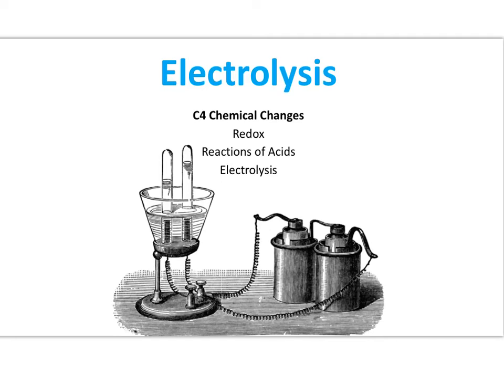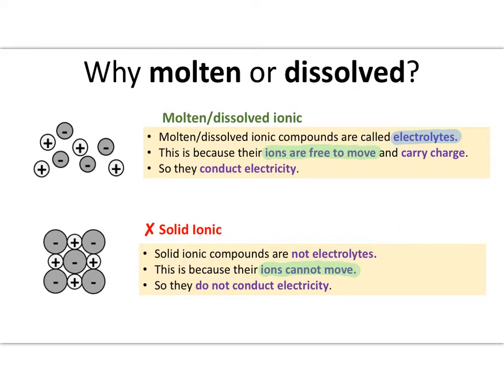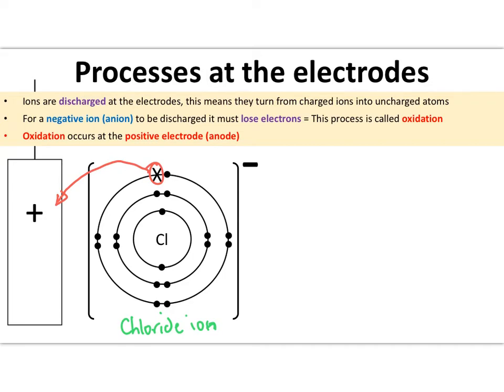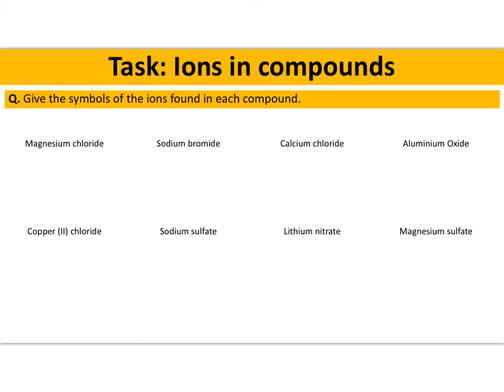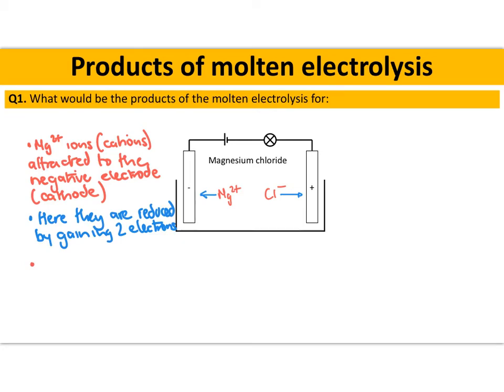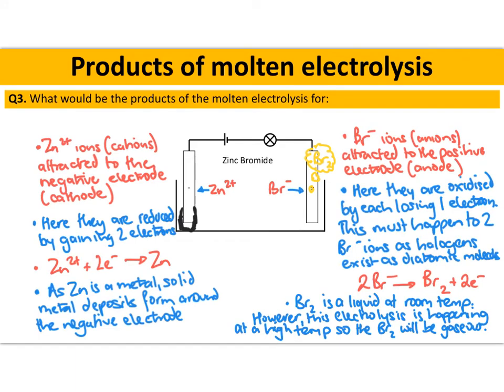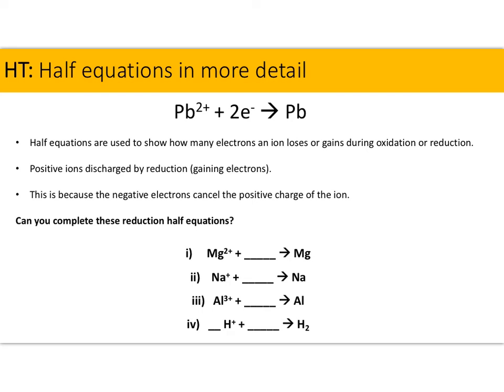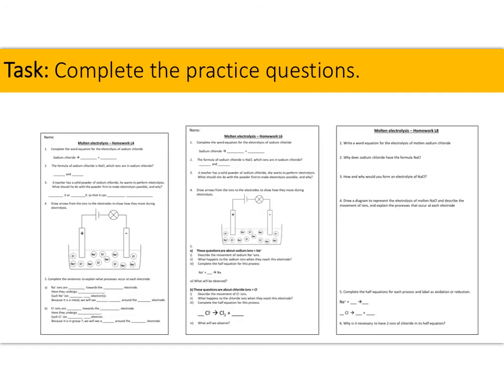Y10 Electrolysis Part 1 - Molten Ionic Compounds (AQA GCSE Combined Science)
AQA Specification - 5.4.3.1 The process of electrolysis

When an ionic compound is melted or dissolved in water, the ionsare free to move about within the liquid or solution. These liquidsand solutions are able to conduct electricity and are calledelectrolytes.

Passing an electric current through electrolytes causes the ions tomove to the electrodes. Positively charged ions move to thenegative electrode (the cathode), and negatively charged ions moveto the positive electrode (the anode). Ions are discharged at theelectrodes producing elements. This process is called electrolysis.

(HT only) Throughout Section 4.4.3 Higher Tier students should beable to write half equations for the reactions occurring at theelectrodes during electrolysis, and may be required to complete and balance supplied half equations.

AQA Specification - Electrolysis of molten ionic compounds

When a simple ionic compound (eg lead bromide) is electrolysed inthe molten state using inert electrodes, the metal (lead) is producedat the cathode and the non-metal (bromine) is produced at theanode.

Students should be able to predict the products of the electrolysis ofbinary ionic compounds in the molten state.